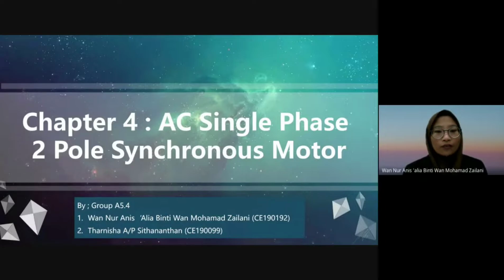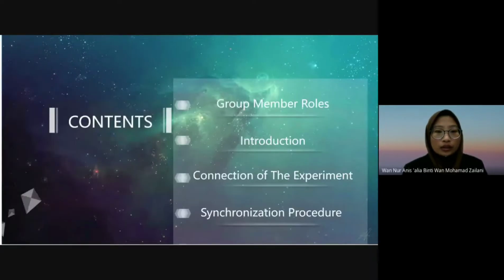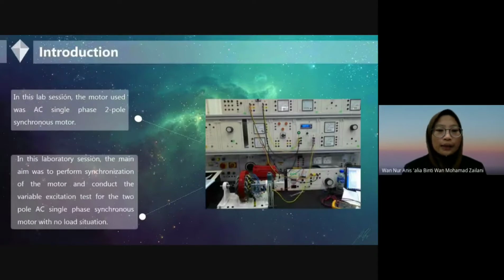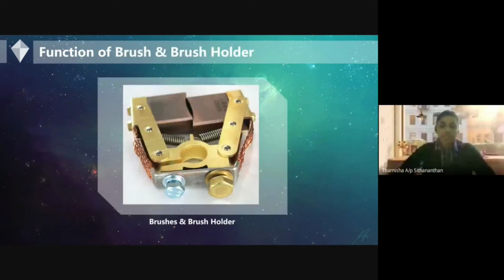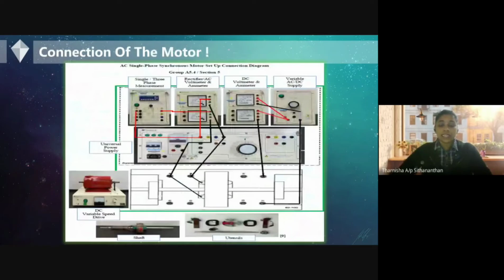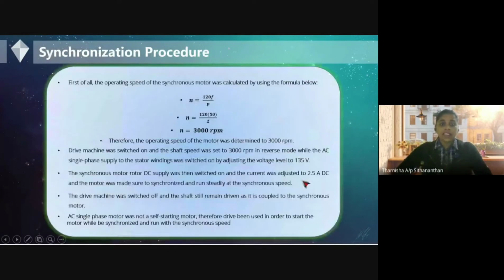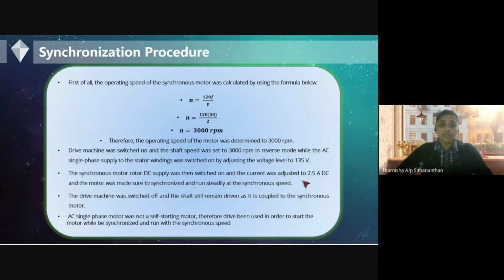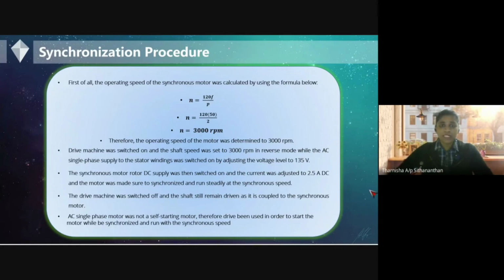Chapter 4: AC Single Phase 2 Pole Synchronous Motor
BEV40301 : Power Engineering Laboratory III
Section 5 - Semester 1 (2021/2022)

Group Members pf Group A5.4

Tharnisha A/p Sithanathan (CE190099)
Wan Nur Anis 'Alia Binti Wan Mohamad Zailani (CE190192)

Here we presented our video presentation for our online laboratory sessions and we hope that you enjoy our video presentation.